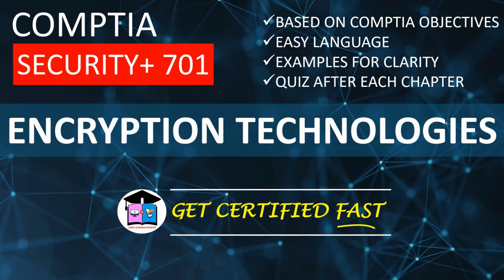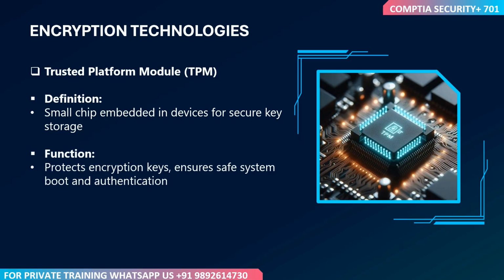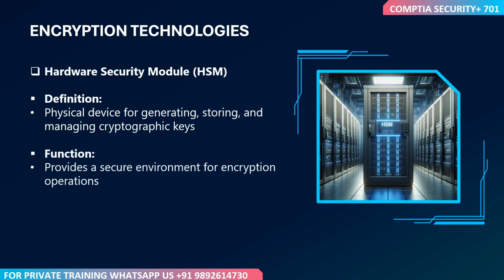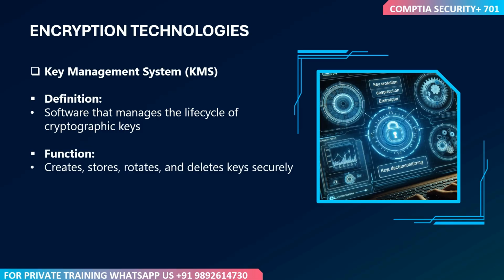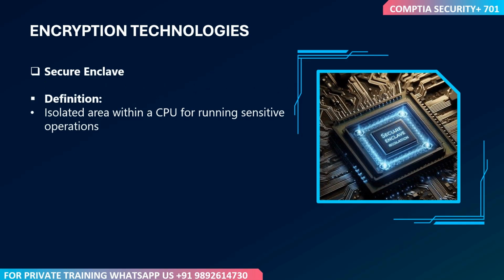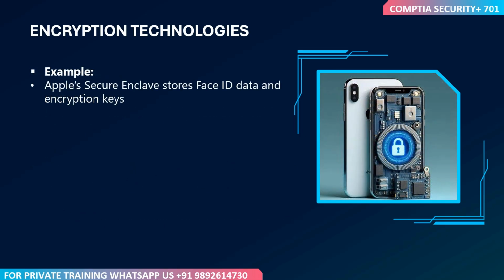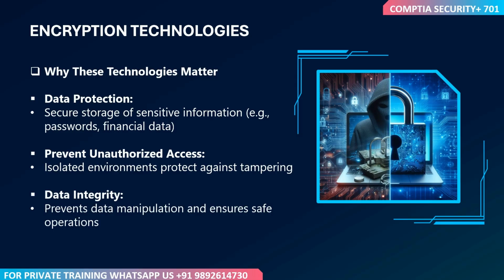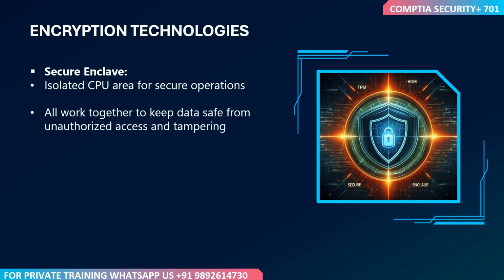Encryption Technologies | CompTIA Security+ 701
Hello from Shree Learning Academy! 🚀 Today, we’re diving deep into Encryption Technologies – the backbone of modern cybersecurity. Learn about:

✅ Trusted Platform Module (TPM) – A secure chip that protects encryption keys
✅ Hardware Security Module (HSM) – A specialized device for key management
✅ Key Management System (KMS) – A software-based solution to manage encryption keys
✅ Secure Enclave – A protected area within processors for storing sensitive data

These technologies play a vital role in protecting personal and enterprise data from unauthorized access!